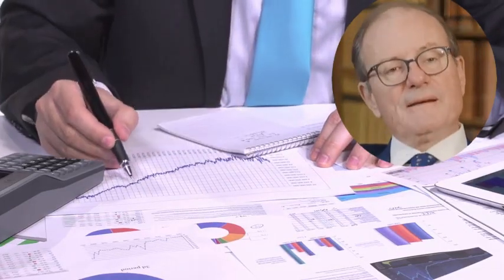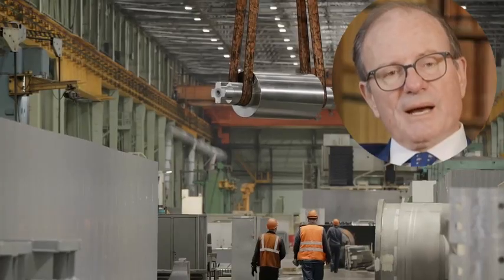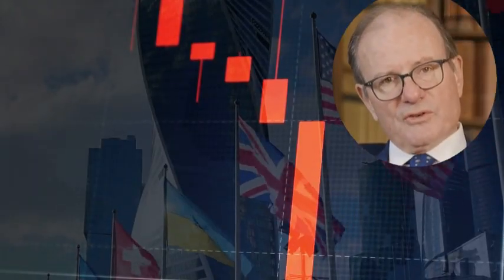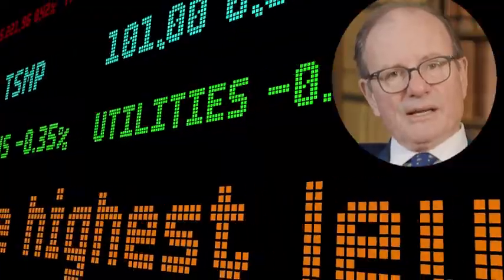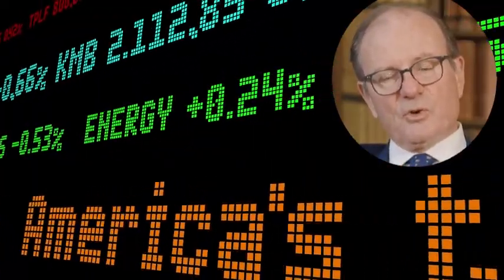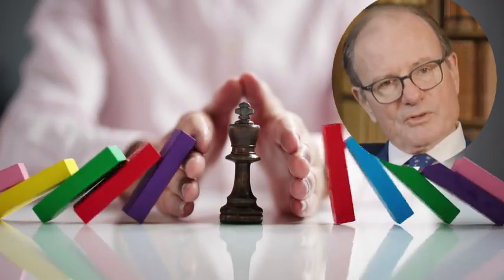The Global Economic Impact: From World War I & II to a Possible World War III - Alasdair Macleod Exp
The Global Economic Impact: From World War I and World War II to a Possible World War III explores how global conflicts reshape economies, industries, financial systems, and international power structures. This analysis examines the economic devastation caused by past world wars, the rise of the United States as a global economic power, the creation of institutions like the International Monetary Fund and the World Bank, and the technological transformations that followed. It also discusses potential economic risks of a future global conflict in an interconnected world economy.